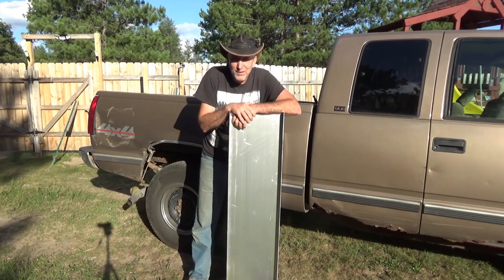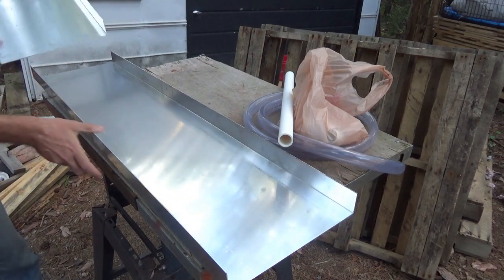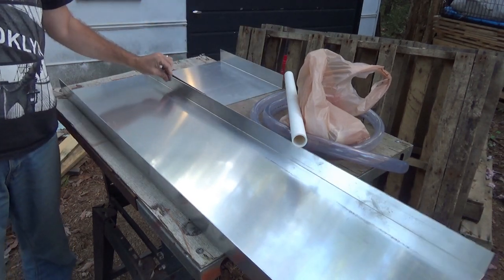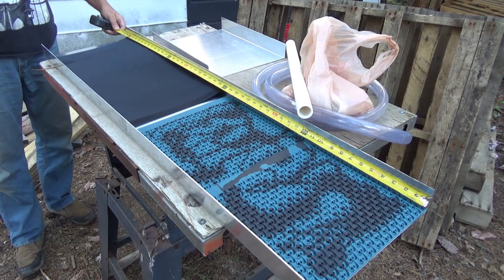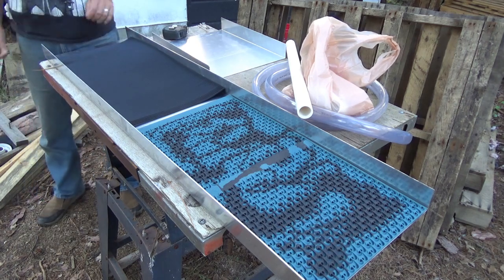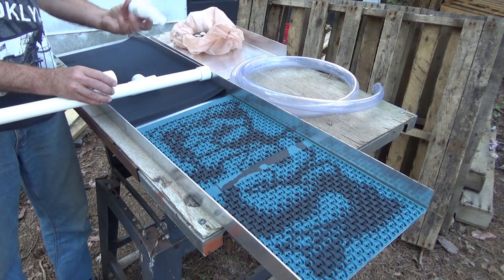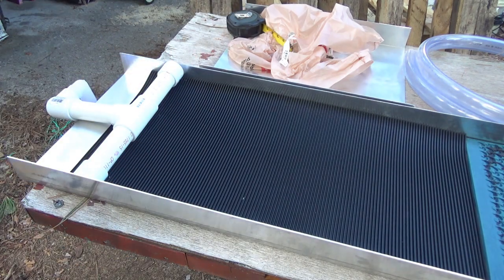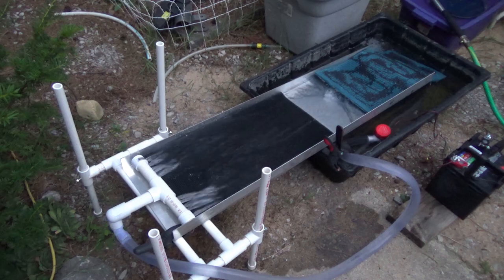Building MEGA Sluice A 12 x 50 inch Beach Sluice Box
I am building a huge beach sluice I am naming MEGA Sluice. This is a 12 x 50 inch sluice box for processing beach sands faster. I am trying out a deep V mat followed by the Dream Mat Micro.

I had ordered a 12 x 52 inch frame but when I went to pick it up they handed me a 12x12. Once they realized the mistake, I got that piece for free and got my frame and hit the road. Back home I realized it was only 12 x 50 though.

I will have to find a way to make this work.

I got plumbing for the head unit and got to work on that. With an 1,100 GPH bilge pump and 1 inch water pipes this should have plenty of water flow.